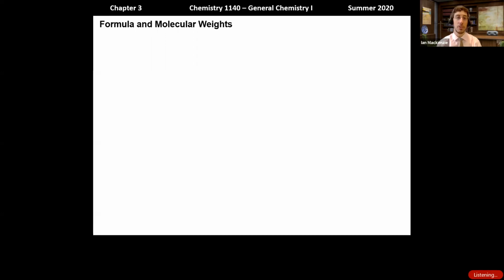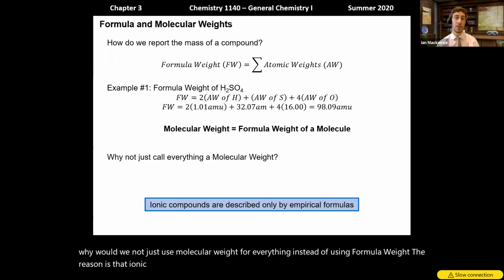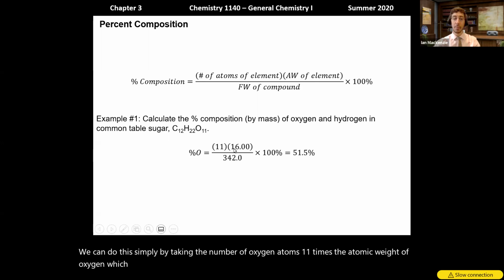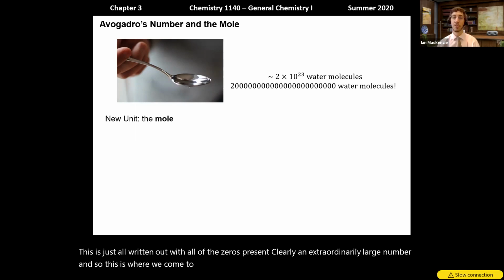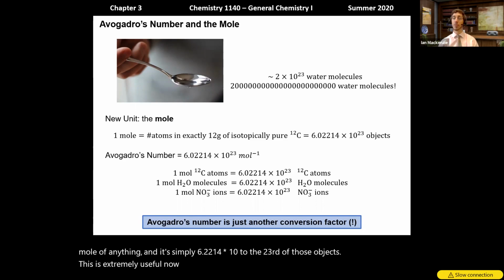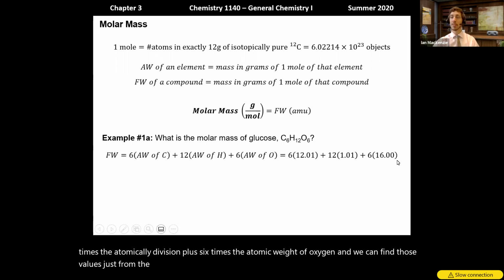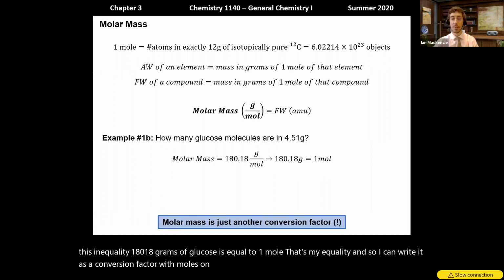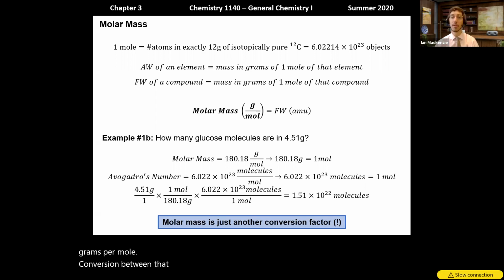CHEM 1140 Chapter 3 Formula Weights and the Mole